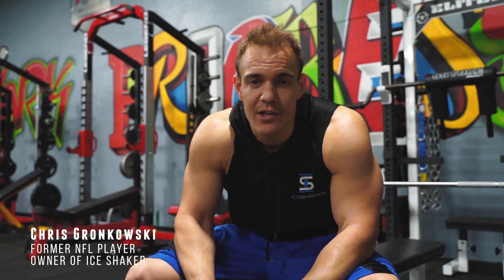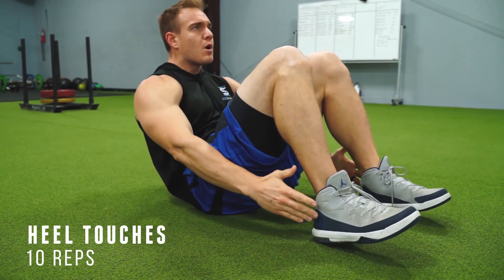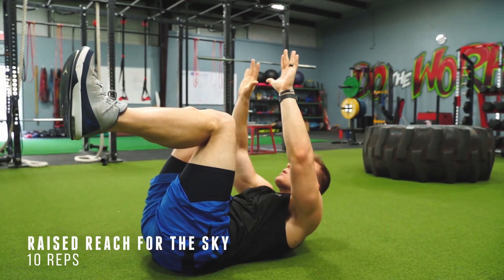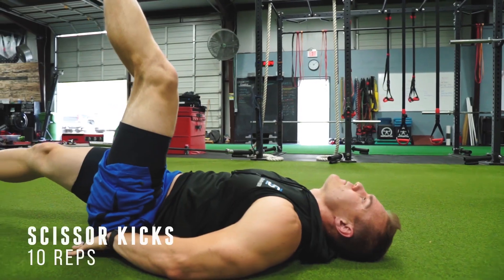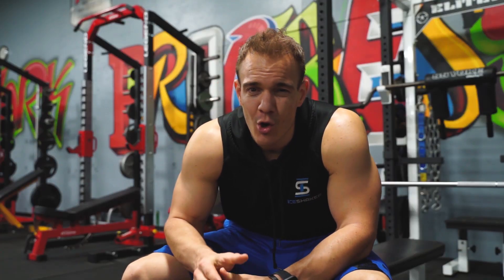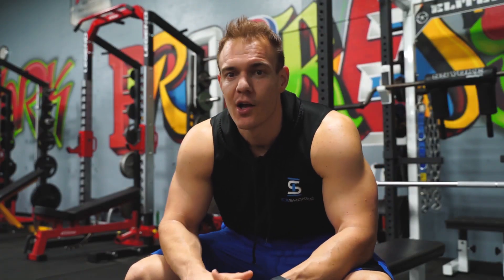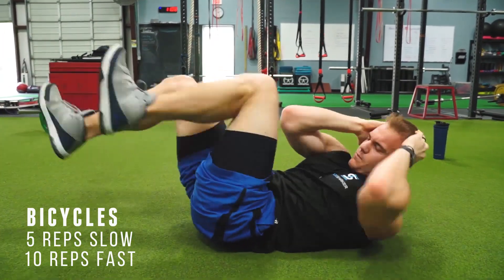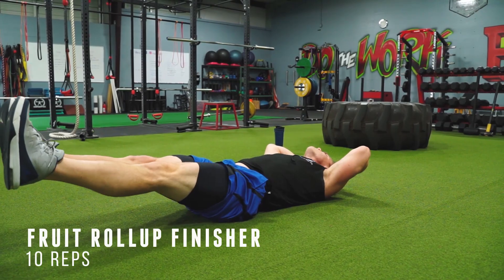5 Minute Abs Workout | Chris Gronkowski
Give this intense 5 minute at home abs and obliques workout a try at least once a week and we guarantee you will see results in less than a month.

This workout will give you a full abdominal and oblique focus without having to leave your house. In addition, this is a killer circuit to do at the gym toward the end of your weighted abs & obliques workout since it's bodyweight only. Routines like this are perfect for those who travel or have busy schedules with no weights are needed. Due to the effectiveness of this workout, your abs and obliques will be feeling it the next day, so stay hydrated with our BCAAs and recover with our ISO Protein. Use proper frequency and results will be maximized and kick it up with extras, the Chris Gronkowski way. Build those abs and get that six pack like Chris! Follow along with the video and use the time stamps to skip ahead or go back.

| Chris Gronkowski's 5 Minute Abs Workout |
1. Knee Ups - 20 Reps (0:20)
2. Heel Touches - 10 Reps (0:30)
3. Reach For The Sky - 10 Reps (0:43)
4. Raised Hell Touches - 10 Reps (0:58)
5. Raised Reach For The Sky - 10 Reps (1:09)
6. Toe Touches - 10 Reps (1:15)
7. Leg Raises - 10 Reps (1:23)
8. Scissor Kicks - 10 Reps (1:36)
9. Sit Ups + Toe Touches - 10 Reps (1:48)
10. Cross Leg Sit Ups - 10 Reps *Each Side (2:05)
11. Side Crunches - 10 Reps *Each Side (2:22)
12. Bicycles - 5 Reps Slow, 10 Reps Fast (2:37)
13. Patriot Twist - 20 Reps *Each Side (3:05)
14. Fruit Rollup Finisher - 10 Reps (3:20)

| Chris Gronkowski |
Owner and inventor of the Ice Shaker, Chris Gronkowski first made a career for himself as a professional football player. He joined the NFL in 2010 after being signed by the Dallas Cowboys as a fullback. During his years in the NFL, Gronkowski also played for the Indianapolis Colts and Denver Broncos. In 2016, he decided to put his entrepreneurial skills to the test when he set out to create a protein shaker bottle that would alleviate many of the issues he and other avid athletes experience with standard protein shakers.
“My journey began when I tried to seek out a shaker cup that would keep my drinks cold with the convenient easy-open pop-top lid. I also wanted to be able to use it all day long, not just at the gym,” says Gronkowski. “I looked everywhere but couldn’t find what I was looking for. All kinds of insulated bottles and shaker cups are on the market, but there was nothing that was both vacuum sealed and featured a convenient pop-top lid. I decided at that point that I was going to make the best shaker bottle that I possibly could.” Now, with the help of his five brothers, Chris Gronkowski puts all of his energy into running Ice Shaker and continuously updating the product line while improving the experience of protein shakers everywhere.